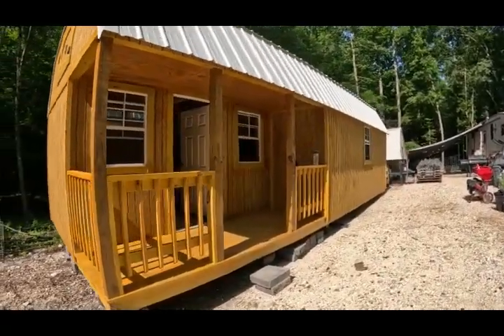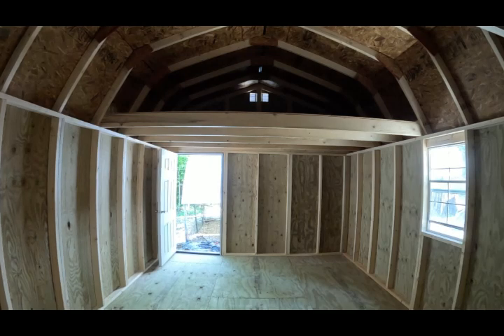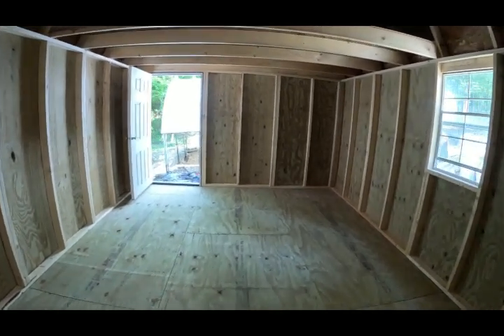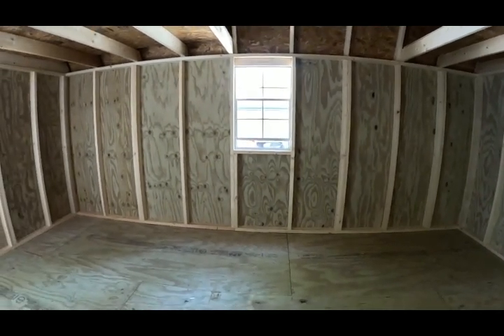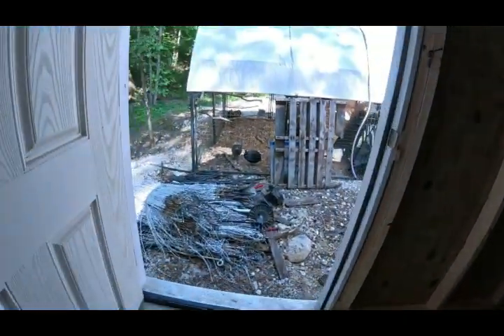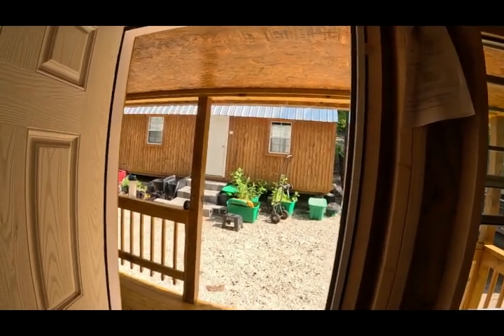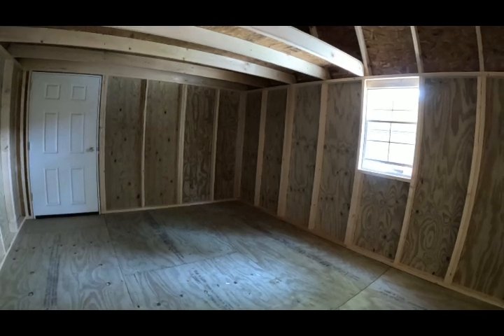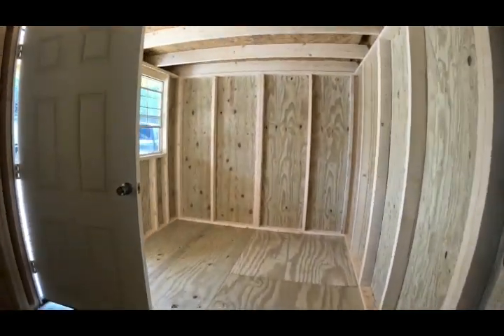Tiny Tour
We are busy making progress at reuniting our family here in Tennessee. My daughter has purchased a shed to turn into her private space and some friends have asked to see what it looks like inside.